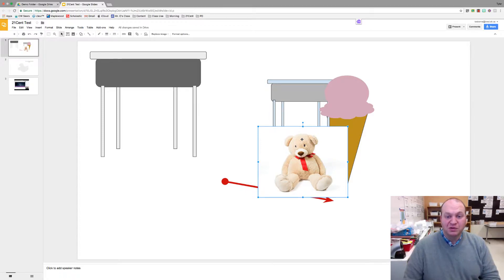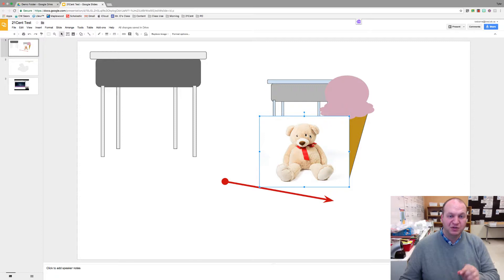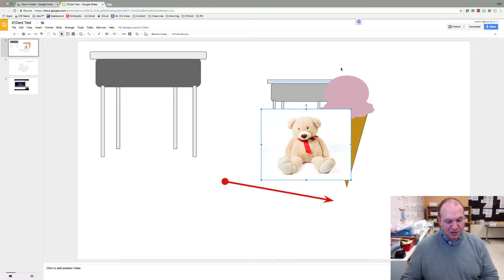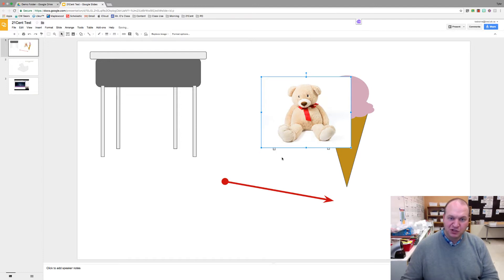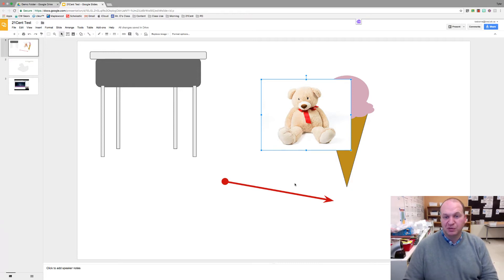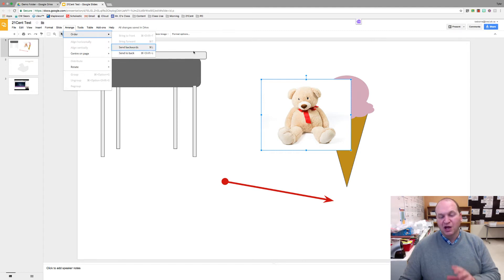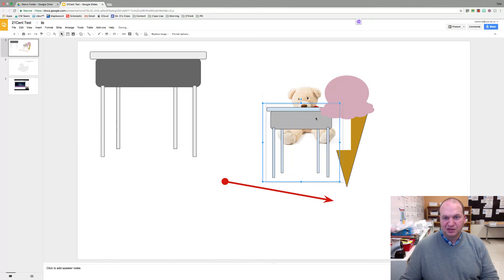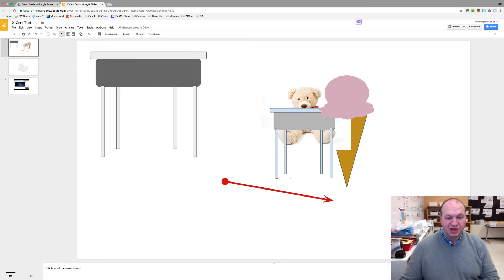How to move images in Google Slides using keyboard shortcuts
This short tutorial will show you how to move images in Google Slides  by using keyboard shortcuts. Specifically, you will learn how to move images pixel by pixel and how to reorder images.